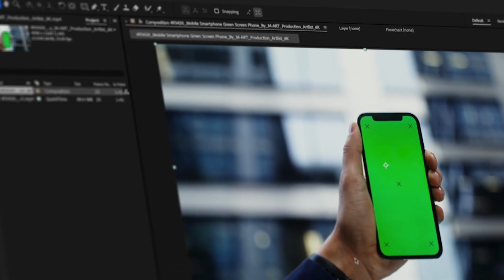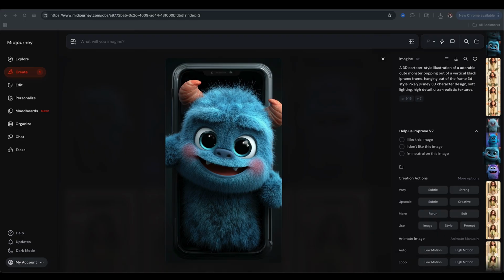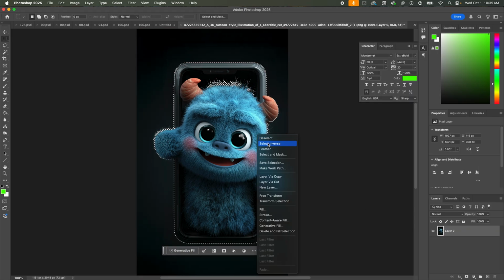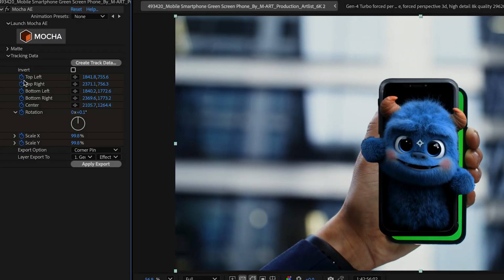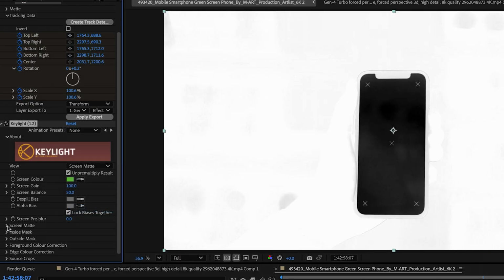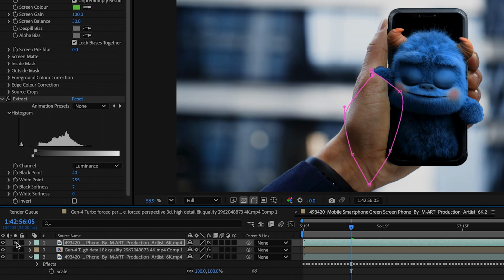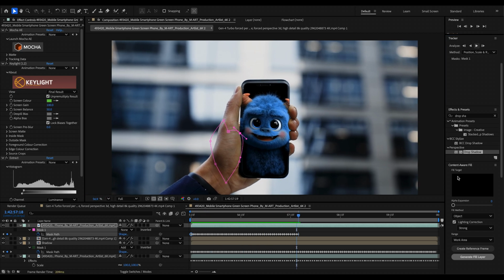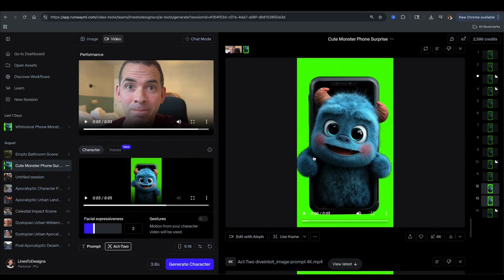After Effects + AI: NEXT LEVEL 3D Screen Replacement VFX Tutorial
In this video, I’ll show you how to make your VFX composites come to LIFE by combining AI image generation, motion tracking, and 3D compositing all inside After Effects.

We’ll go step-by-step using:
 • Boris FX Mocha for perspective motion tracking
 • Midjourney for generating a custom AI monster
 • Photoshop Generative Expand for cleanup
 • Runway Gen-4 (or Hailuo/Kling) for image-to-video animation
 • After Effects for final keying, masking, and 3D depth setup

By the end, you’ll know how to build your own hybrid AI + After Effects workflow that brings any scene to life—no matter how crazy the concept.

⌚️Timestamps:

00:00 Intro
00:06 The Problem with Cheap Screen Replacements
00:26 Motion Tracking in After Effects with Mocha
01:27 Designing the AI Monster in Midjourney
01:43 Extending Edges in Photoshop (Generative Expand)
02:46 Preparing for Image-to-Video Animation
03:52 Animating in Runway
04:50 Bringing Everything Back to After Effects
06:26 Keying & Tracking Composite
07:21 Adding 3D Depth & Foreground Masks
08:42 Creating Realistic Shadows
10:04 Tracking the Mask for Realism
10:26 Using Act One for AI-Driven Lip Sync
11:26 Final Results & Outro

[Learn how to create realistic screen replacements in After Effects using Boris FX Mocha for perspective motion tracking, Photoshop Generative Expand, Keylight green screen keying, and AI image-to-video animation with Runway Gen-4 (or Hail/Kling). Dan from Lines to Designs walks through a full VFX compositing workflow: tracking a phone screen in Mocha Pro, generating a custom Midjourney monster, cleaning edges in Photoshop, animating the character in Runway, then compositing back in After Effects with 3D depth, foreground masking, drop shadows, parallax, and transform-based exports to avoid skew. Perfect for creators seeking an AI + After Effects pipeline for screen replacement, motion tracking, and cinematic VFX. ]